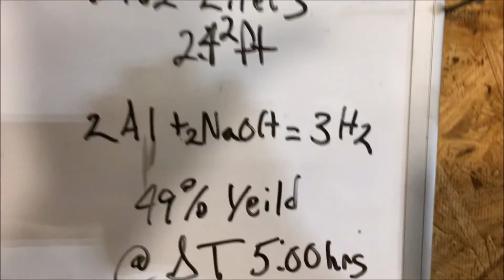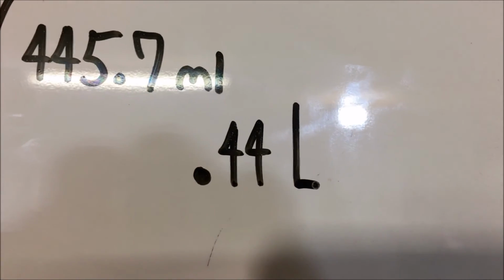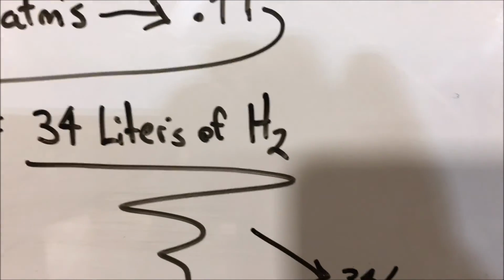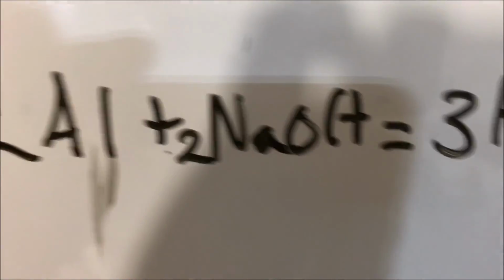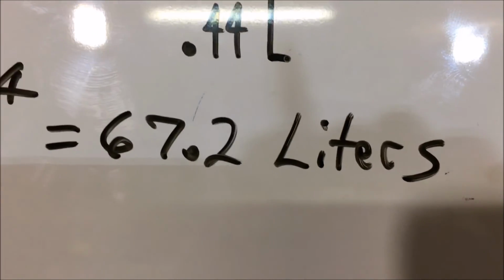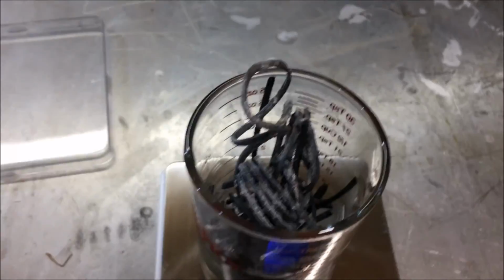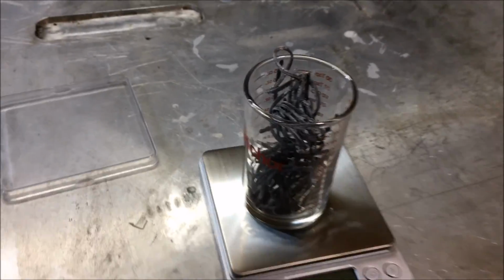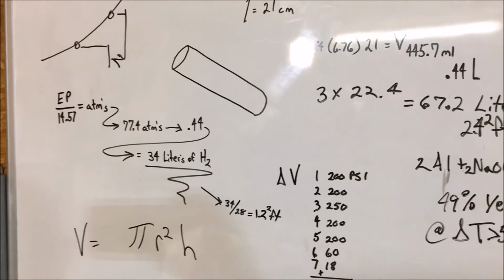HYDROGEN Synthesizer prt 3